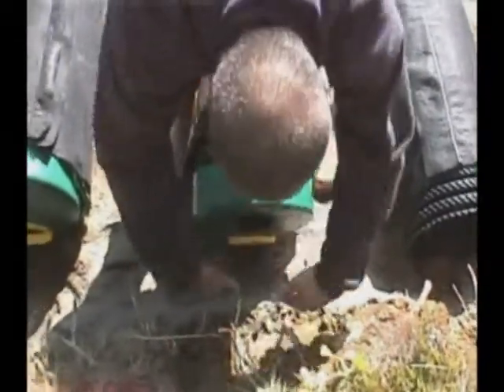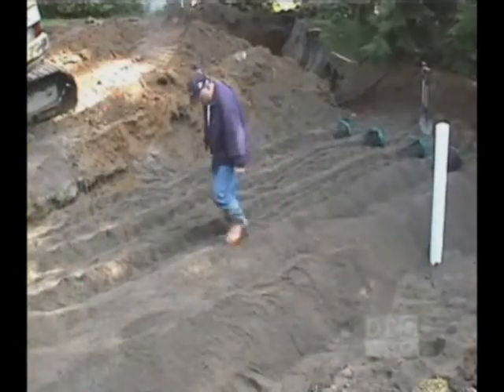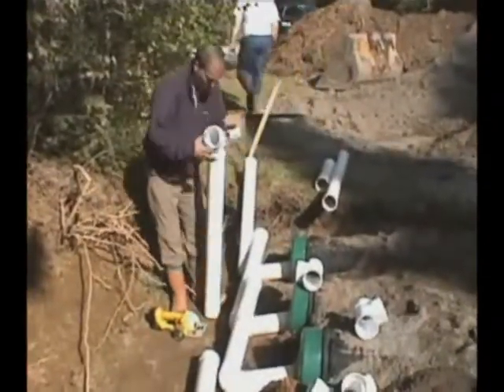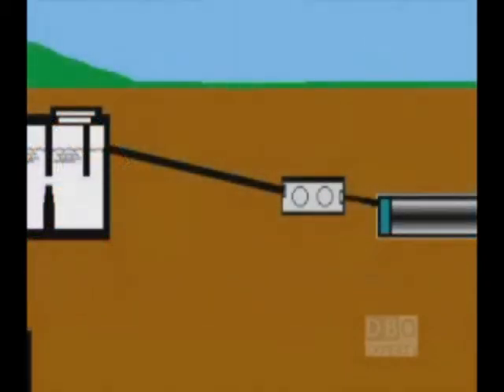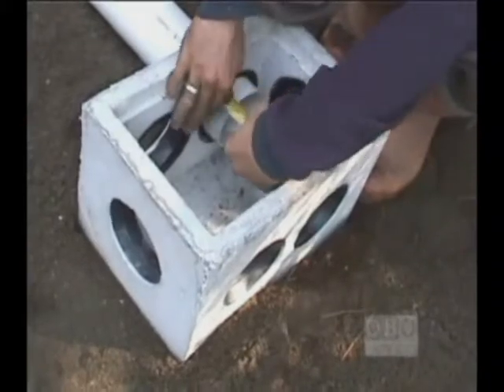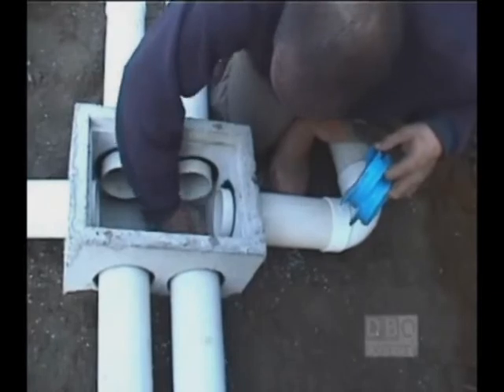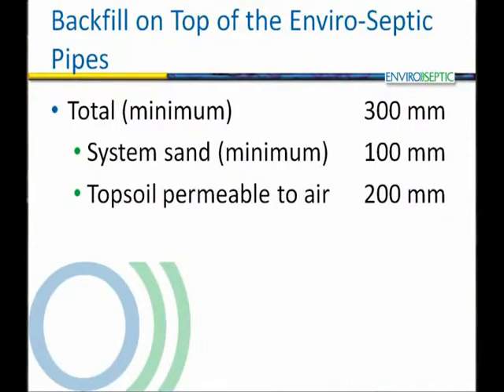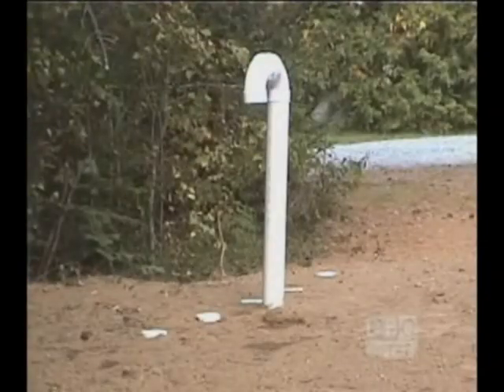EnviroSeptic Installation Part 3